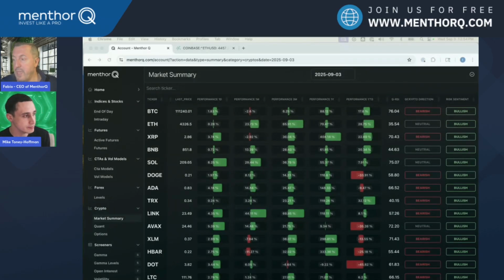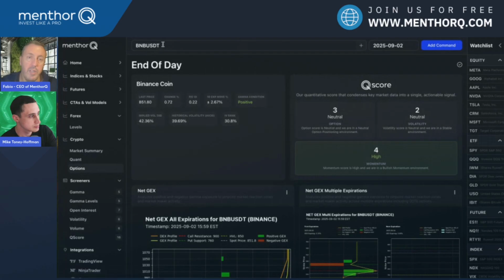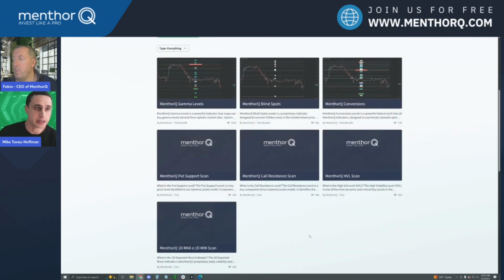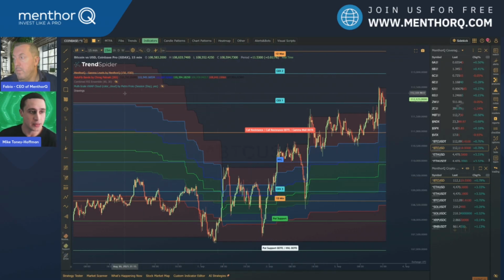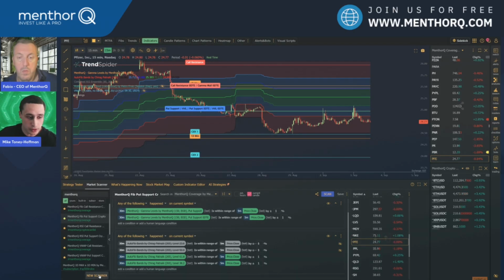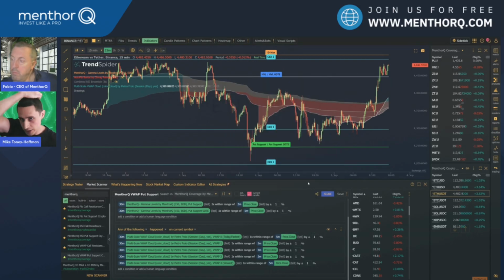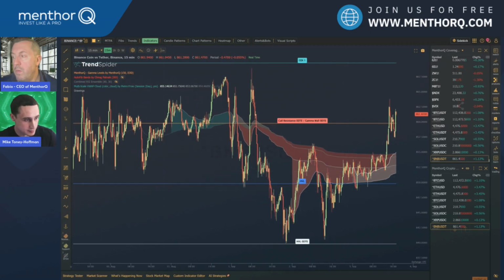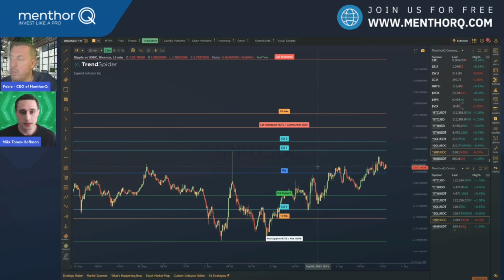How to Trade Crypto with Quant Models on TrendSpider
See how Menthor Q quant models integrate directly into TrendSpider for crypto trading:
✅ Visualize Risk-On/Off, Q-RSI, and Q-Direction on your charts
✅ Combine quant signals with technical indicators
✅ Set alerts and scan for setups automatically

👉 Watch the full workflow from dashboard to execution.